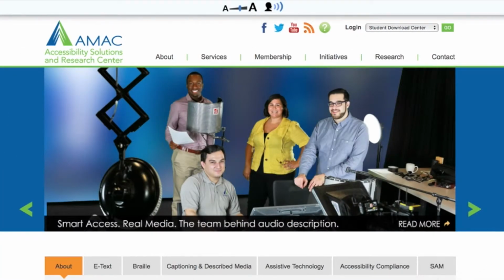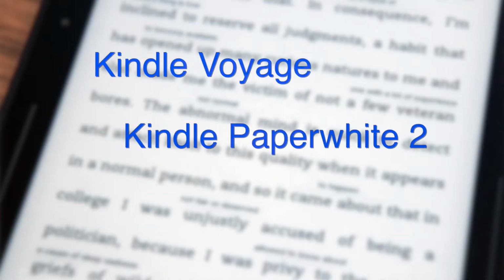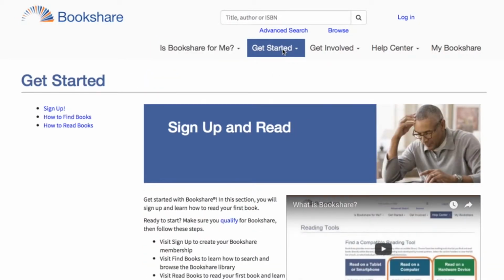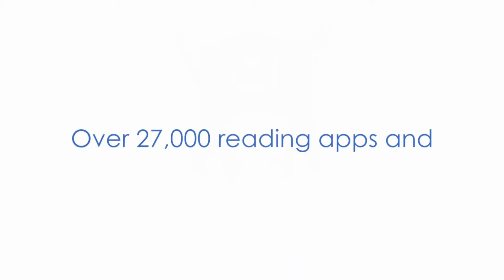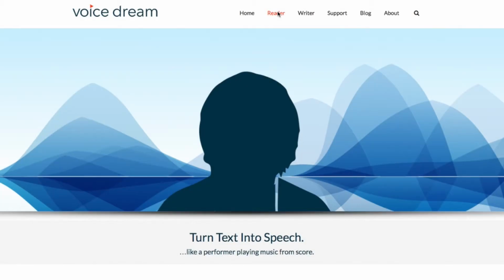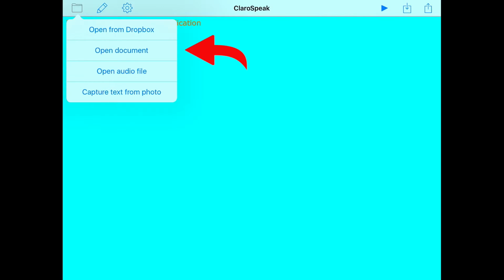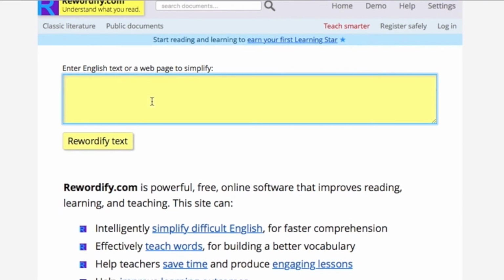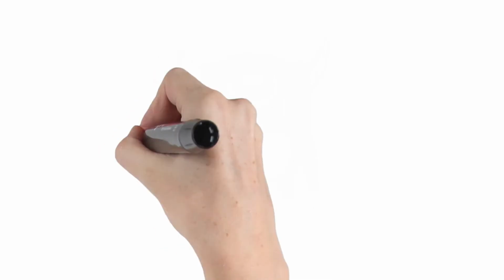Assistive Technology Solutions for Reading